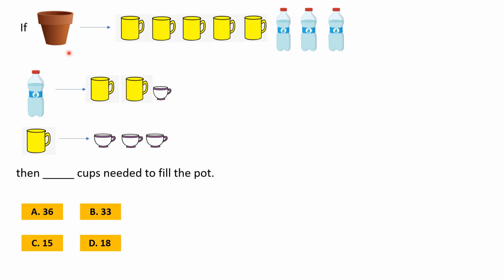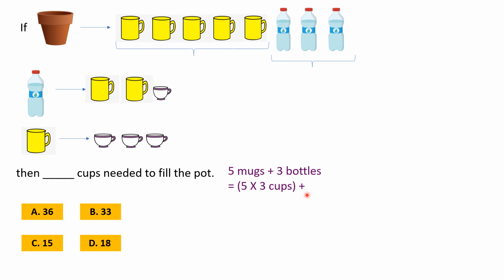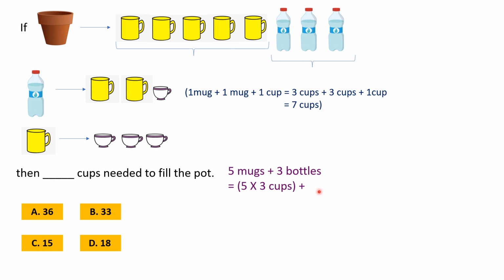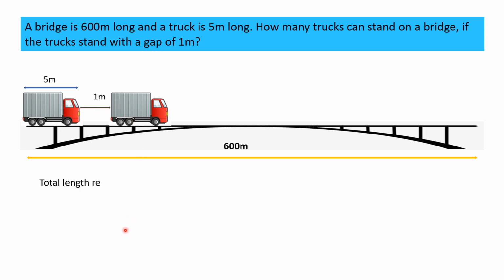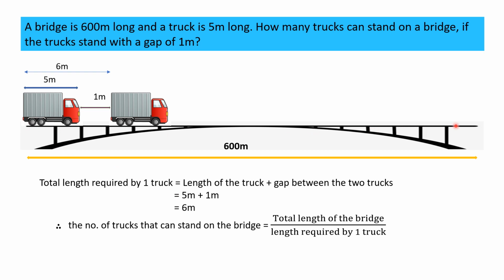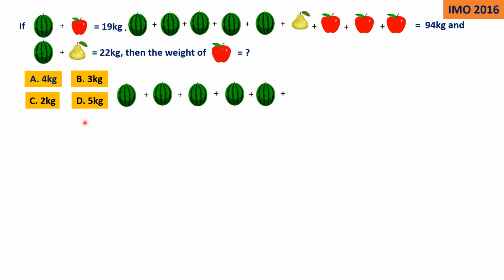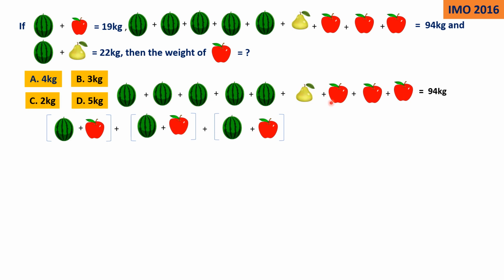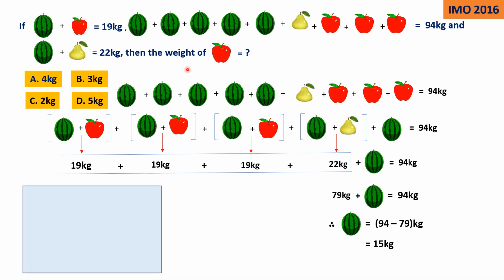Maths Olympiad | Word Problems on Measurement ( Part 6) | IMO class 4 | Step by Step Explanation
Word Problems on Measurement | How to prepare for Olympiad exam 2022-23 | How to get good marks in maths Olympiad exams | Previous years Olympiad Maths questions and answers for class 4